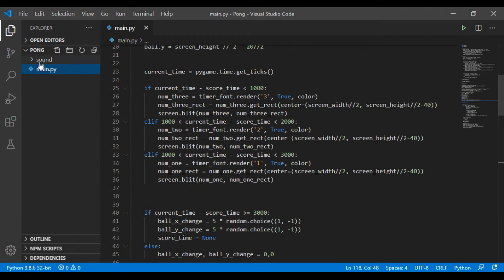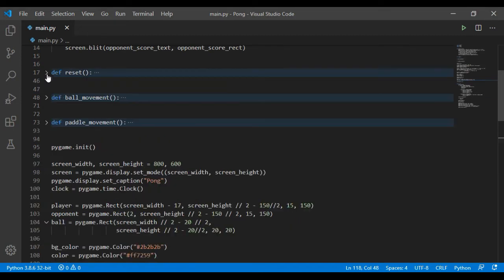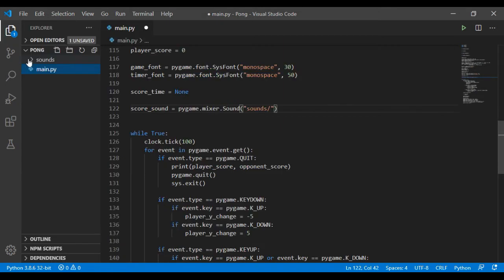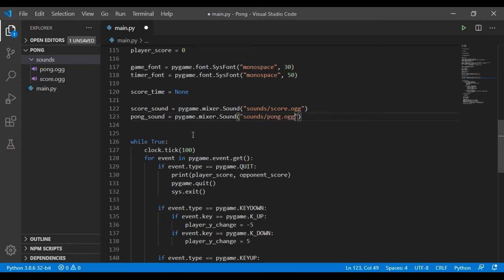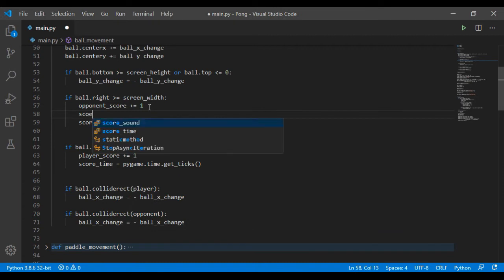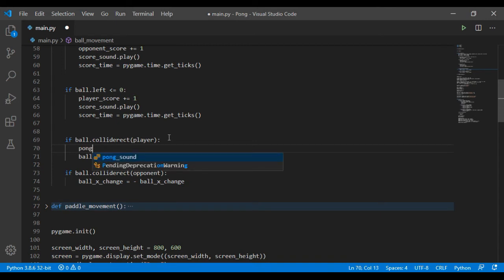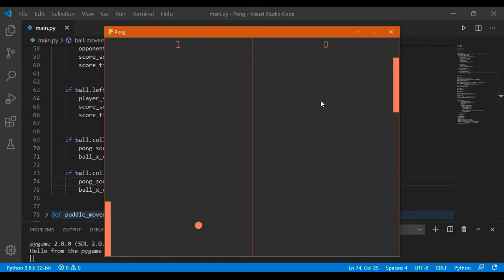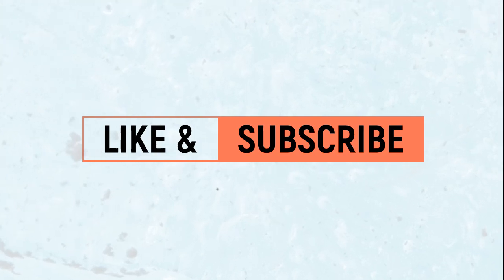Pygame Tutorial. Pong game #9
In this video we are going to be making the pong game using python and  pygame

Type "pip install pygame" in your terminal to install pygame